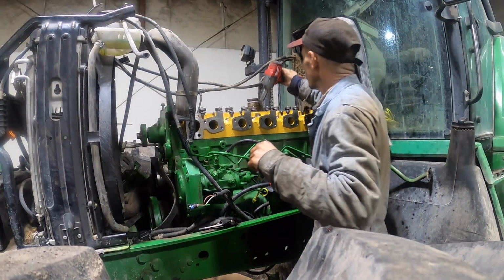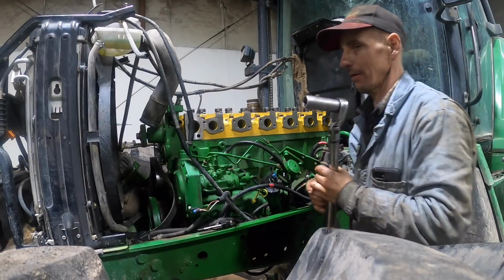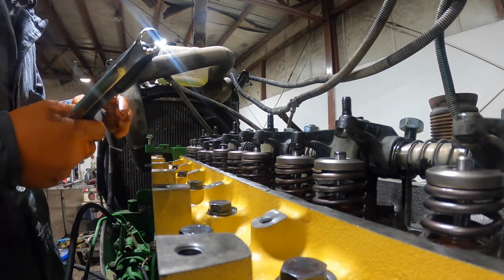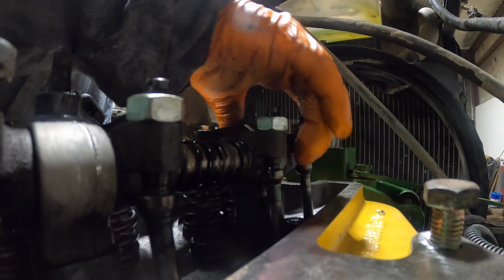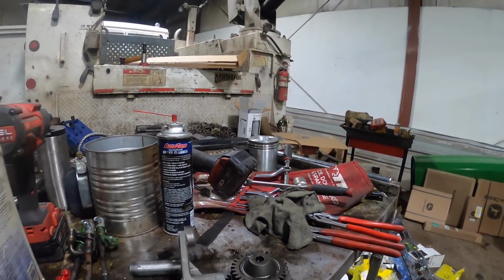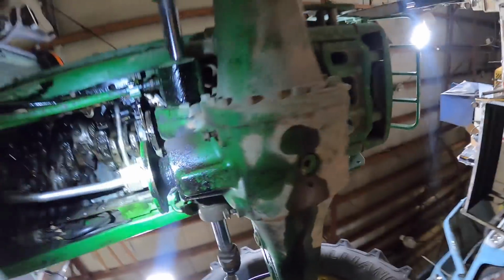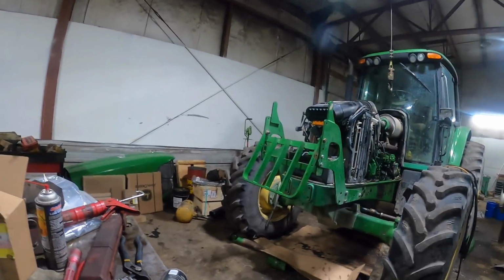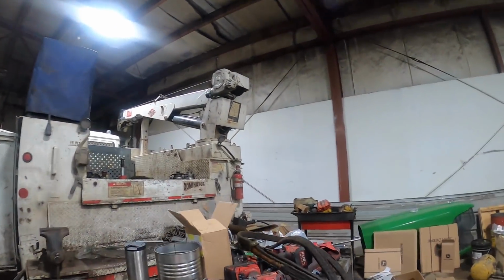Another engine job complete!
Finishing up the 6.8 liter in the 7520. Torquing the head down , adjusting valves , installing new oil pump, and firing it up.